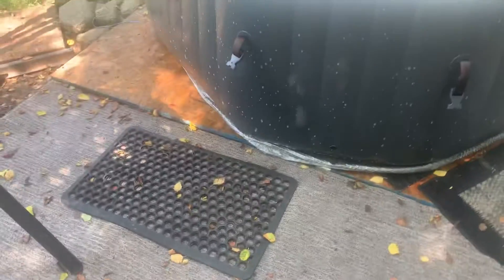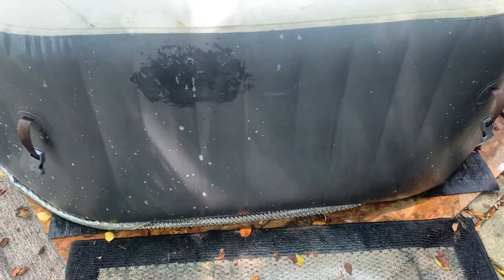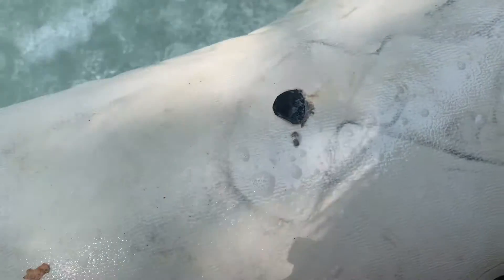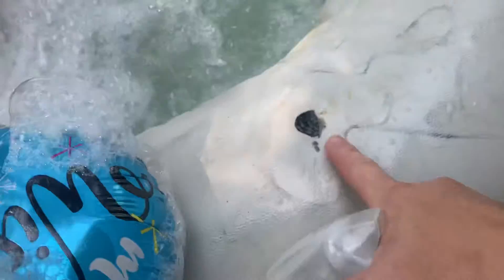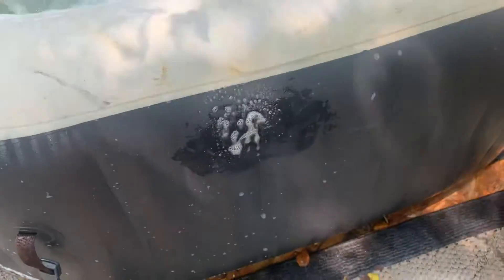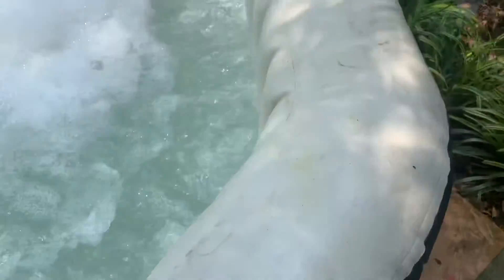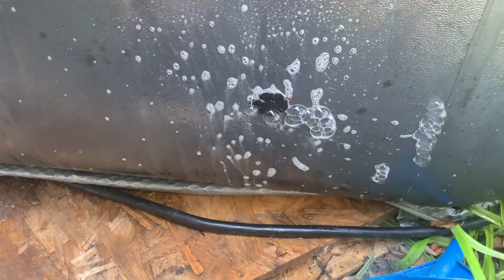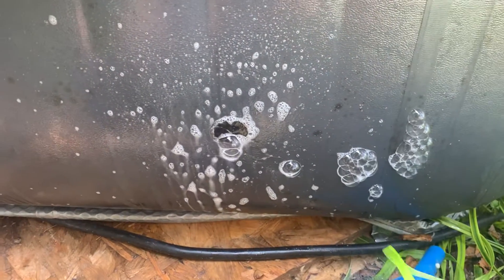How to find possible air leaks in inflatables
Experiencing major loss of air after I just replaced all my hoses. I need to know if it is a problem with the newly replaced hoses or if there’s a pin hole. So here’s a trick to help find that hole!